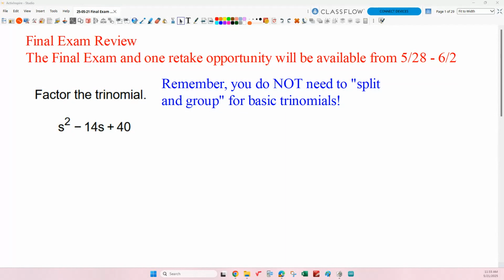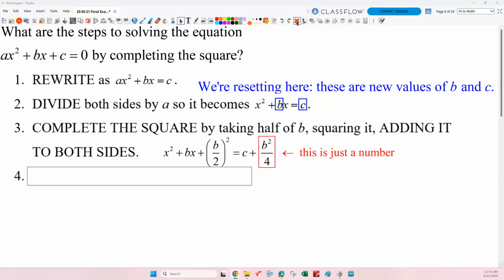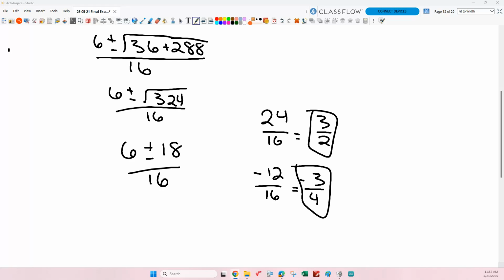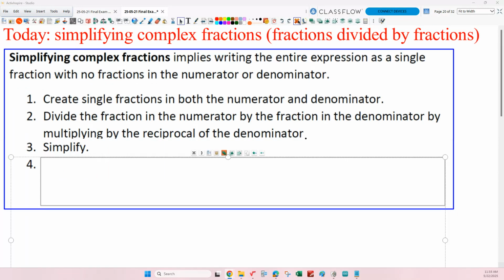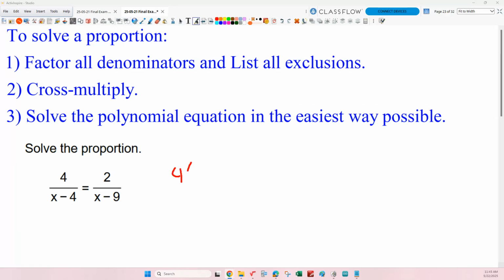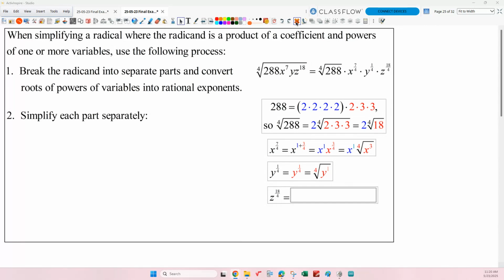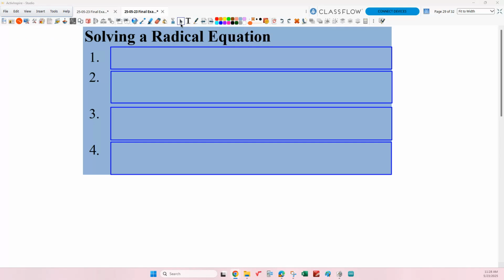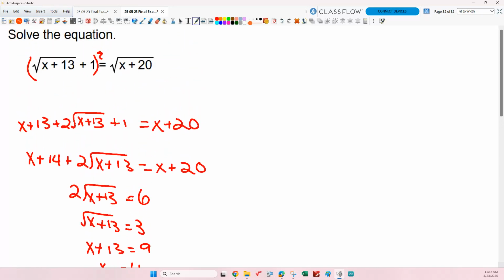25-05-21 Final Exam Review